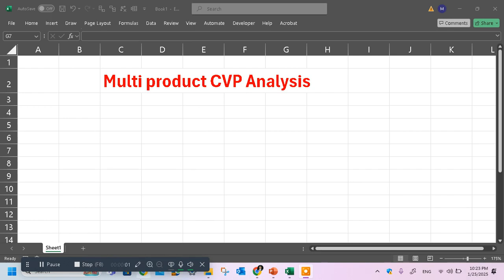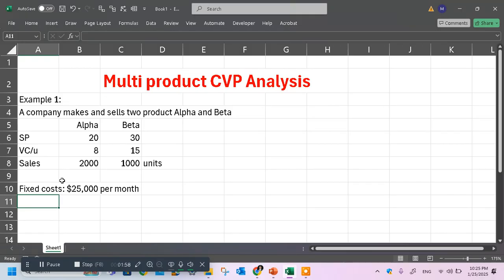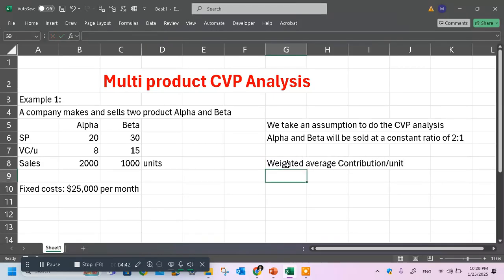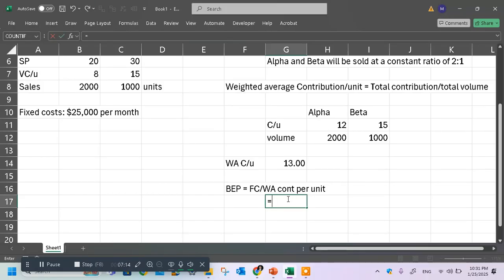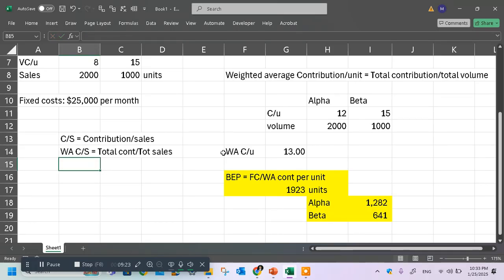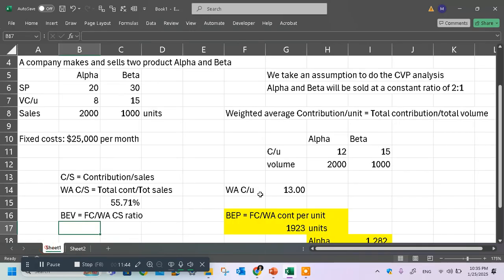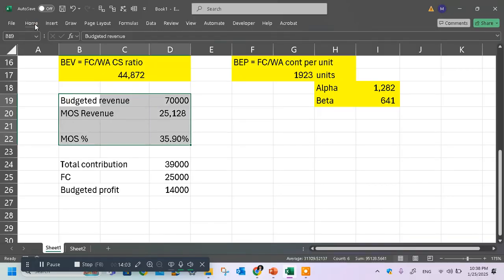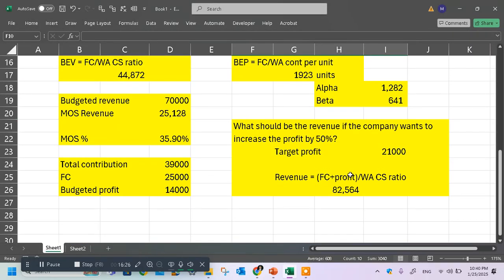CVP Analysis – Multi-Product Break-Even Explained | ACCA PM (F5)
In this ACCA Performance Management (F5) video, we cover Cost-Volume-Profit (CVP) analysis for multiple products — a key exam topic for the 2025/2026 exam windows.

💡 What you will learn:

Multi-product break-even point

Weighted average contribution per unit (WACU)

Break-even revenue for multiple products

Sales mix and its impact

Exam-style examples and quick tips

This lesson is perfect for students preparing for ACCA PM exams and anyone needing a clear understanding of multi-product CVP decisions.

ACCA PM, ACCA F5, CVP analysis, multi-product break-even, weighted average contribution, cost volume profit analysis, performance management, ACCA exam prep, Yula Tutors.